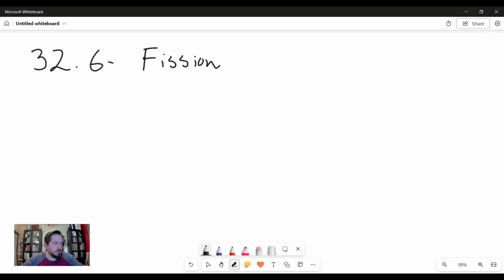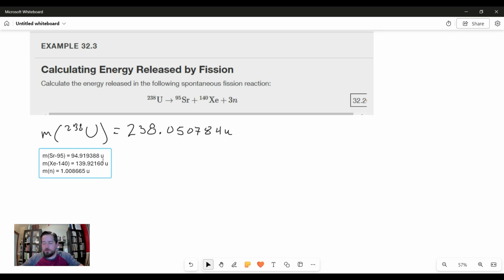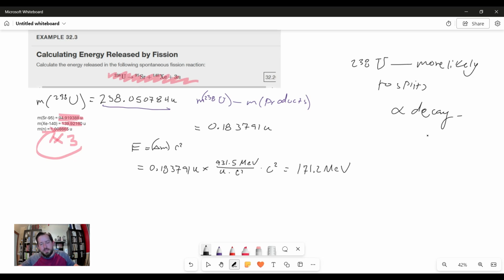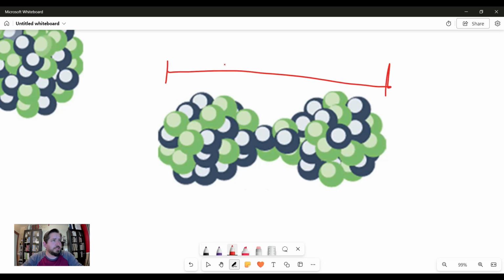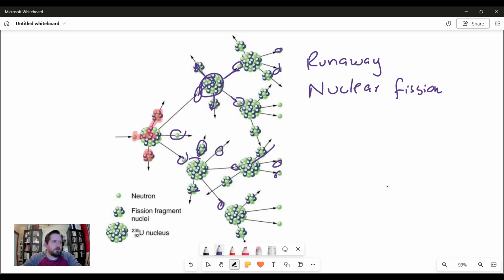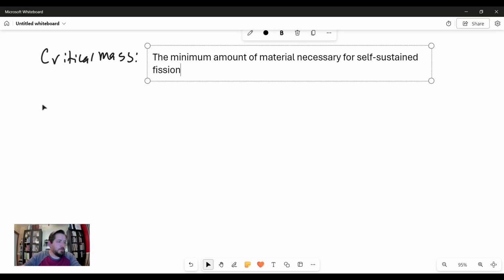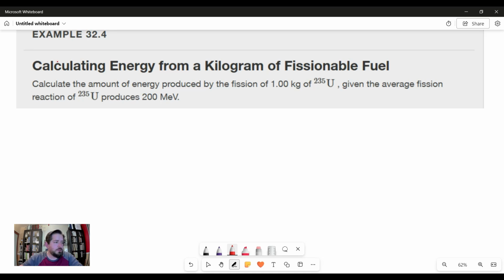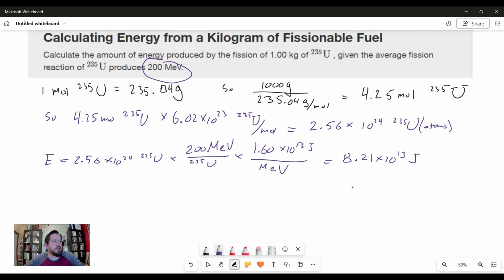Phys 2020 - 32.6